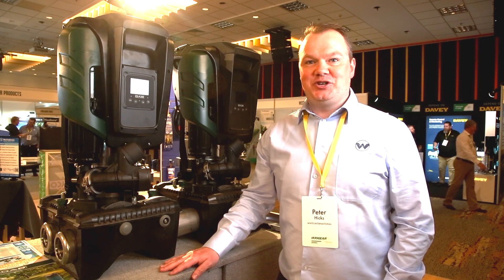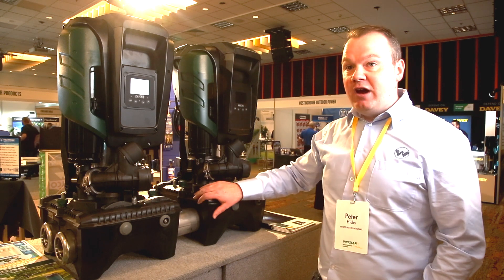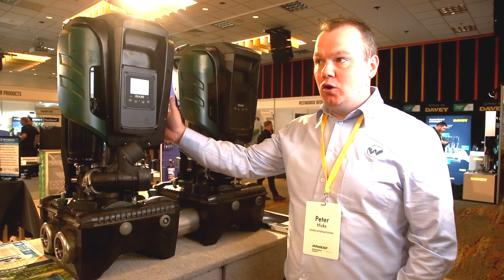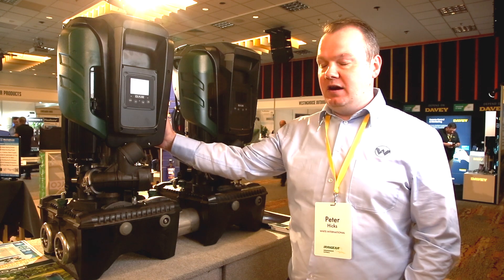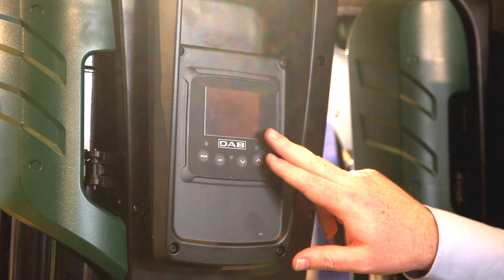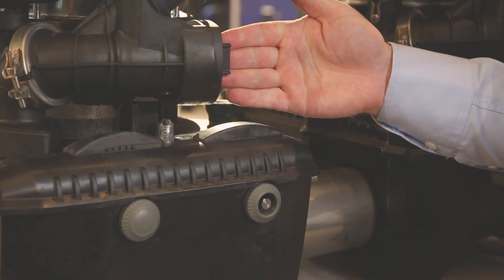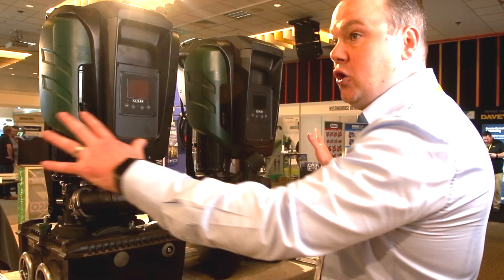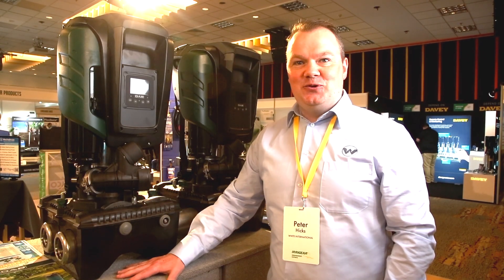DAB Esybox Max – Variable Speed Booster Sets. At your local Irrigear® Independent Experts.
You'll find a range of DAB pumping products and solutions from White® International at your Irrigear® Independent Experts.

The Esybox Max by DAB Water Technology is an integrated water booster pumping system for water pressurisation. Esybox Max – THE NATURAL EVOLUTION OF THE DAB ESYBOX LINE

Disruptive since its conception, esybox max makes modularity and native communication technologies its strengths. Technological innovation becomes simple and within everyone's reach to obtain maximum performance with minimum possible energy expenditure.

For advice on the range of DAB Esybox Max Booster Pump Sets, speak to your local Irrigear® Independent Experts.

Advice. Products. Solutions. Australia-wide. Locally source and buy DAB Esybox Max and other DAB Water Technology Pumping Solutions from your local selected Irrigear® Independent Experts – the leaders in pumping, irrigation, filtration, water and fluid management.